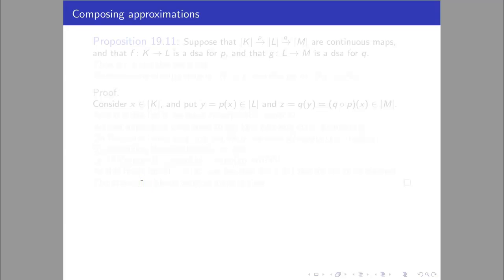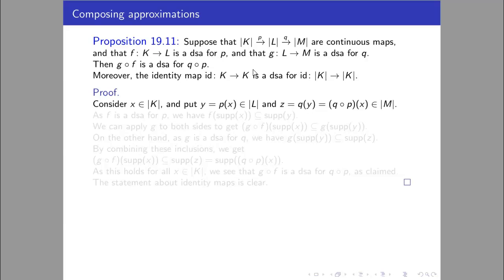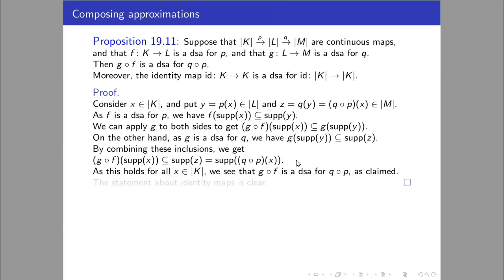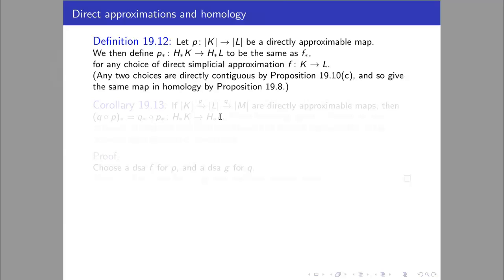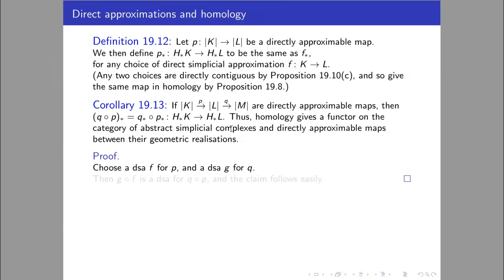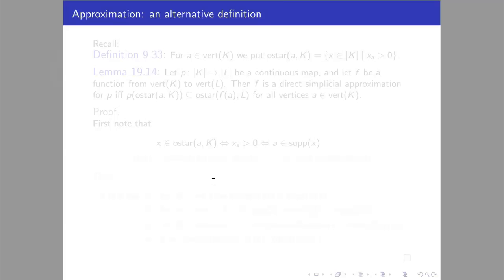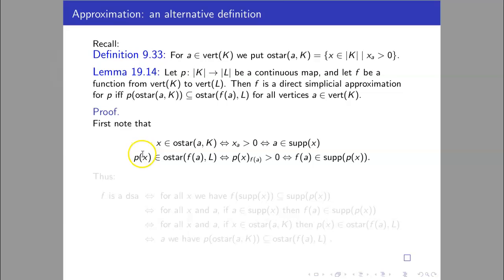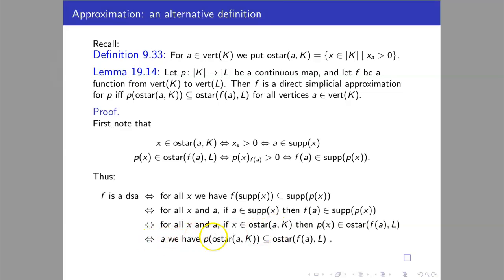More direct simplicial approximation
This covers Proposition 19.11 to Lemma 19.14